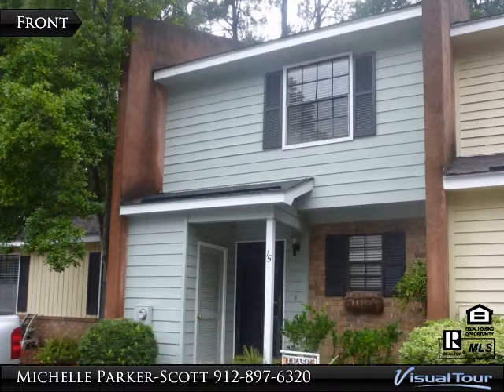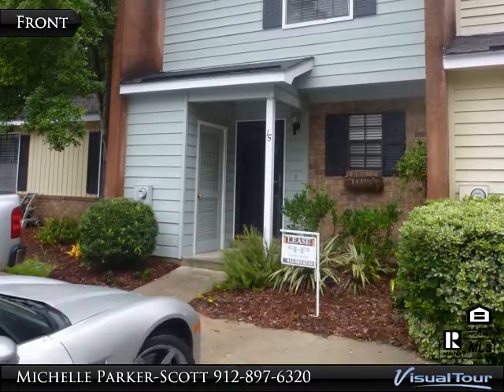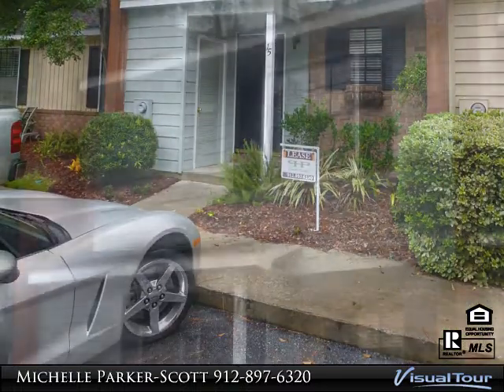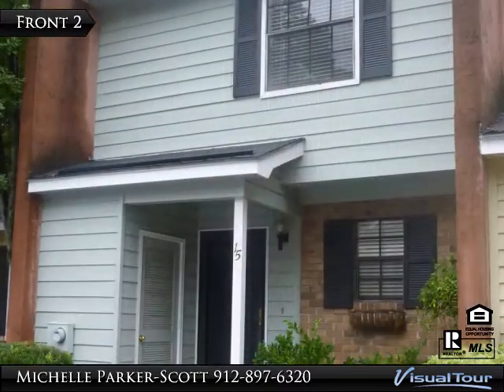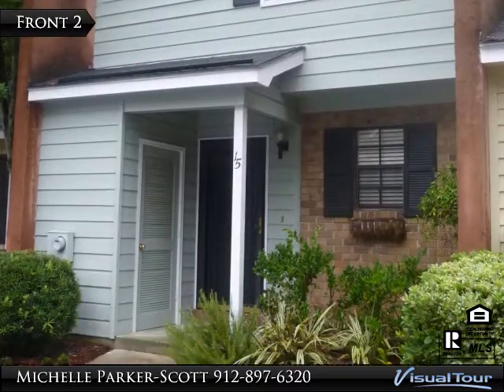WILMINGTON ISLAND TOWNHOME-RENTAL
15 Navigator Lane
$950, 2 bed, 1.5 bath, 1,140 SF, MLS# 113473

THIS LOVELY TOWNHOME FEATURES A LARGE LIVING ROOM DINING ROOM COMBO WITH A FIREPLACE. THE MASTER BEDROOM UPSTAIRS WITH A BALCONY. IT ALSO HAS A FENCED IN COURTYARD.

Presented By:
Michelle Parker-Scott, Parker Scott Properties